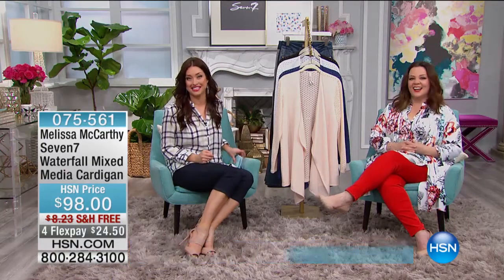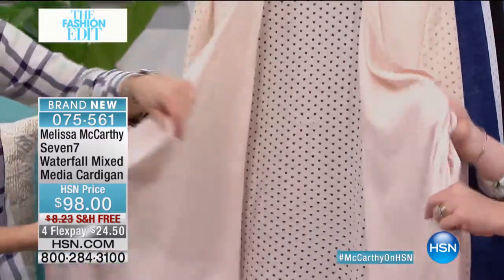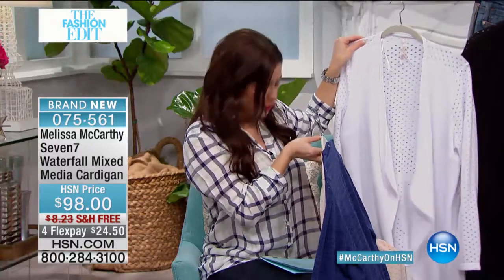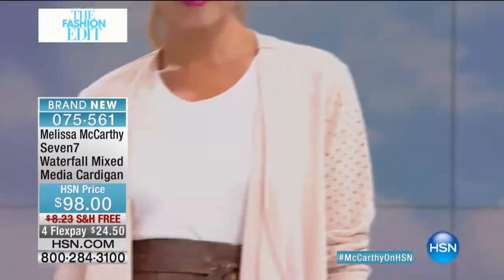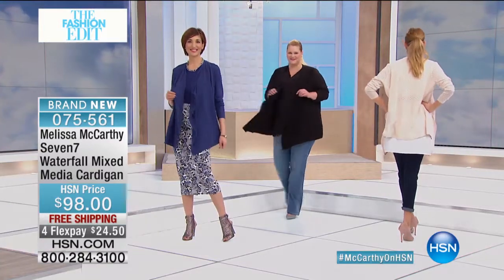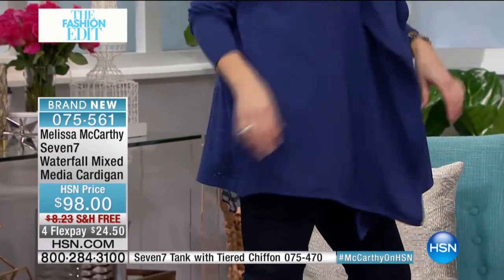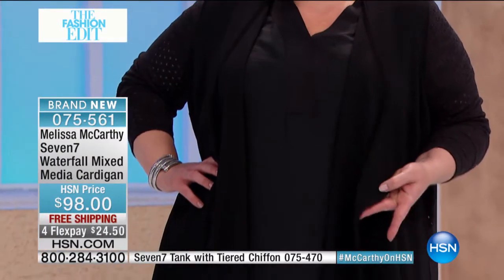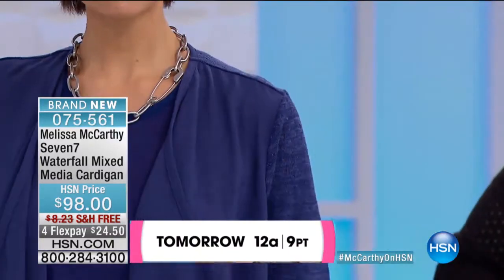MMcCarthy Waterfall Cardigan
Melissa McCarthy Seven7 Mixed Media Waterfall Cardigan
Some days you just want to get out the door. No primping, no planning, no fuss. This is your goto coverup for those days when you need a...